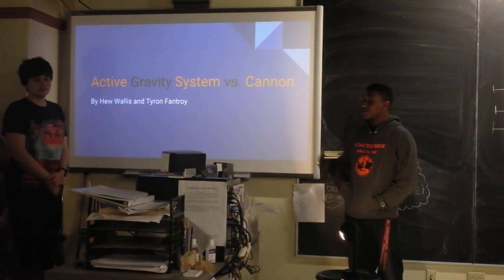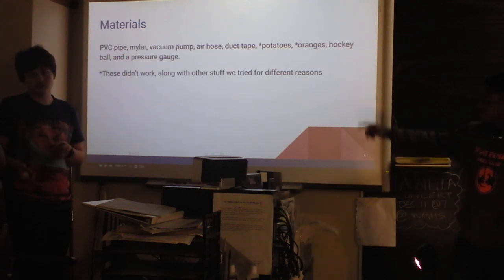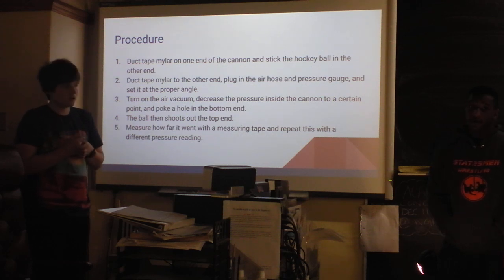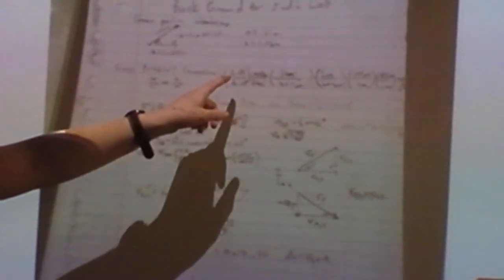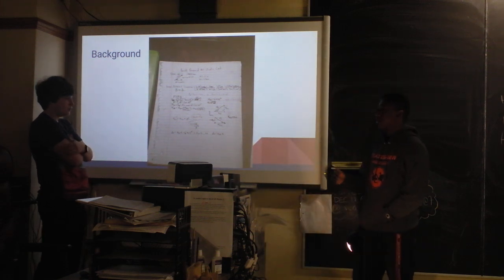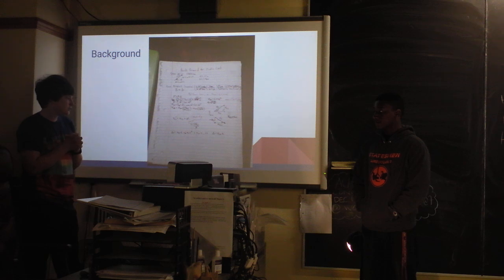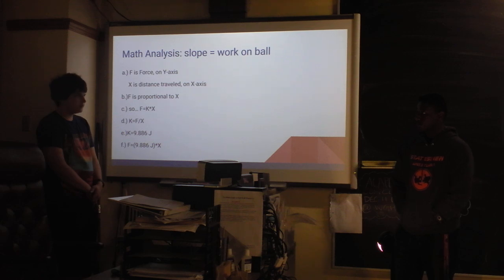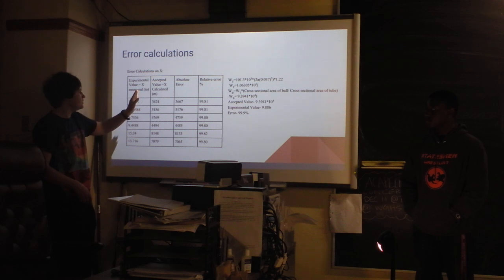Indie Lab - Vacuum Cannon Shoots Hockey Balls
These students designed and constructed a vacuum cannon that shoots low-bounce street hockey balls.  They consider work, energy, pressure, and all that jazz.